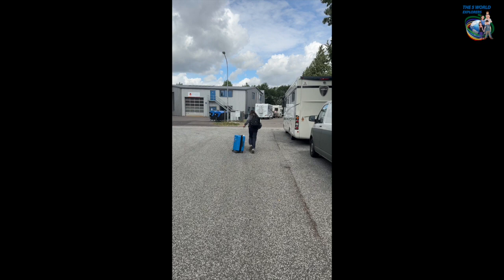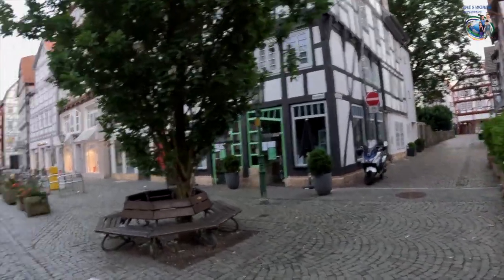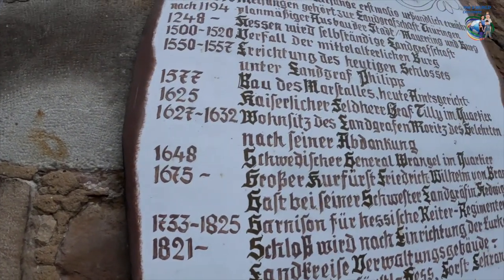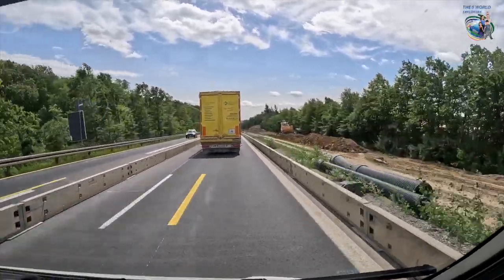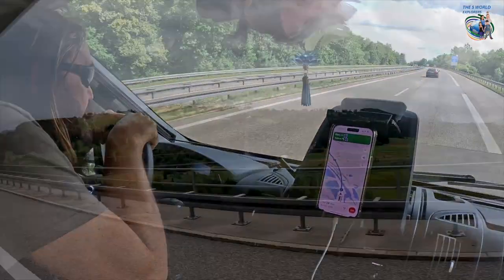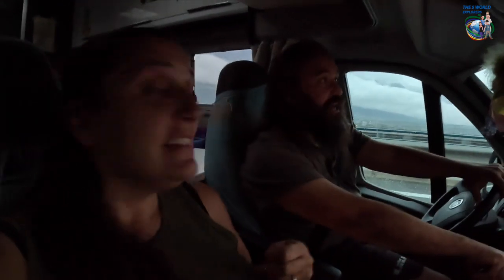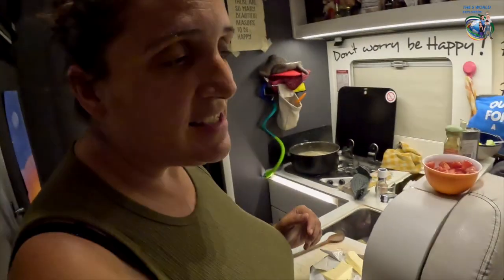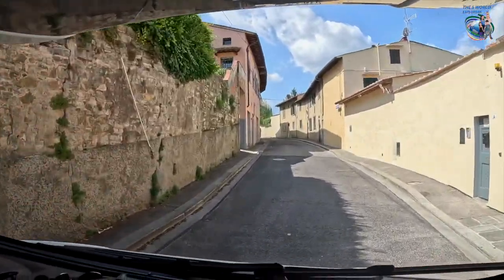What is happening with our campervan Rainbow? UPDATE!!!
We left Iceland and returned to Lübeck in Germany, where Rainbow broke down a few weeks earlier. They had finally made a repair that would allow us to drive her back to Italy. Unfortunately, she isn't all fixed, but at least we can drive her back. however, something unfortunate happened while she was parked at the mechanic. you do not want to miss the UPDATE!!!

If you enjoyed our video and would like to explore more of the world with us, please take a moment to click subscribe and the bell to make sure you don't miss our next stop, and please tell your friends as well.

If you want to be the first to hear our news, sign up for our free monthly newsletter